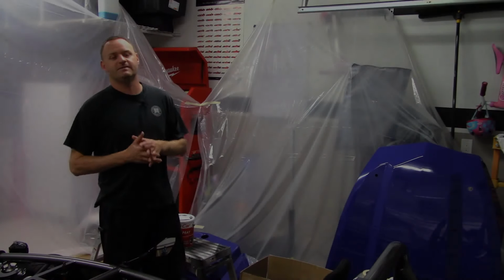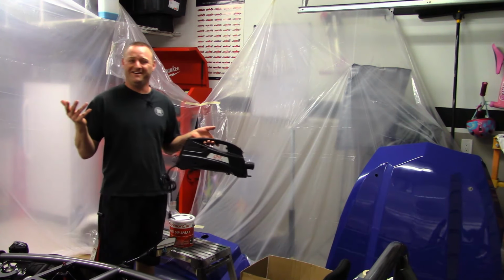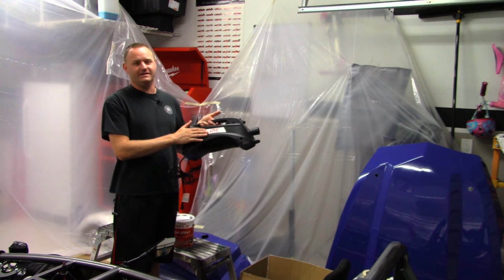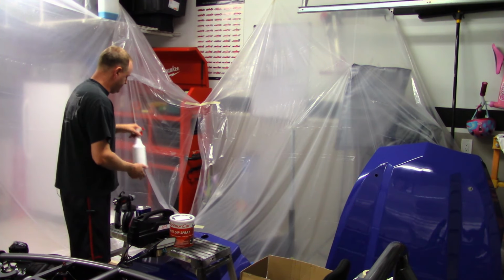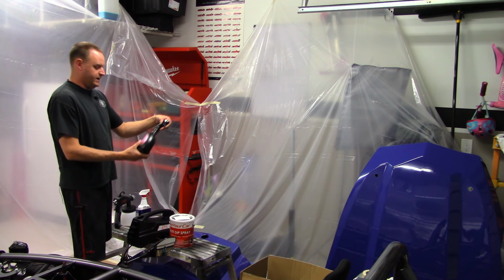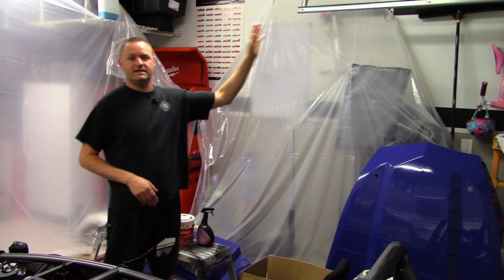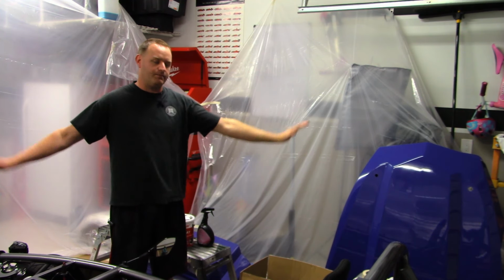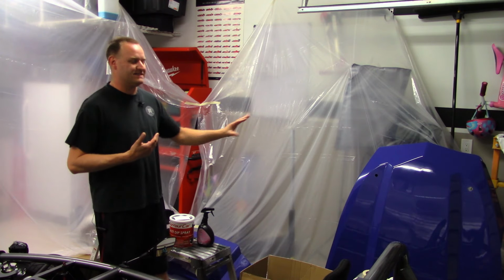How I Apply Plasti Dip To My Car! Exocet Gets Plastidip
Decided to Plastidip my Exocet Kit Car.  This process was super easy.  I bought everything seen in this video Let me know what you think of the finished product.

The more subscribers and likes I get the more it lets me know that I'm giving you guys content that you like.